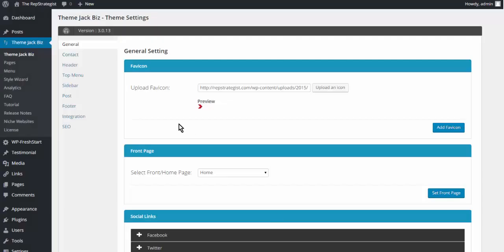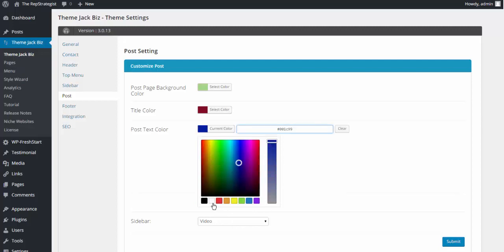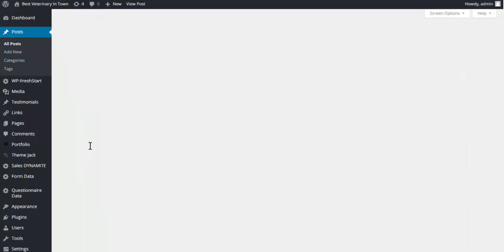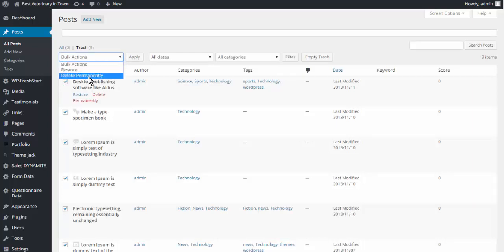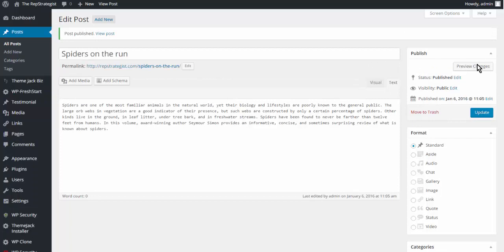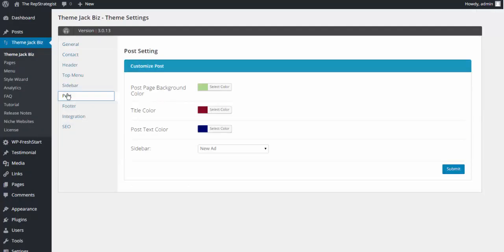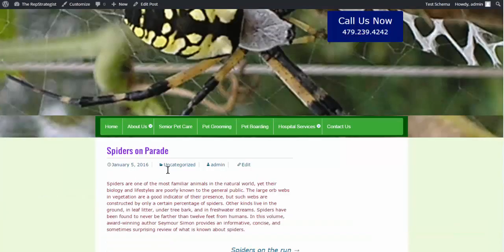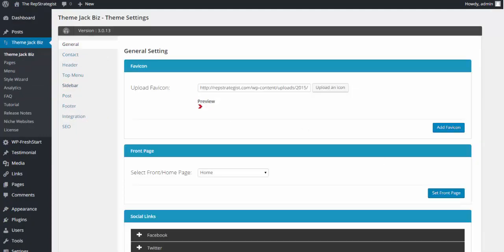Step 8 - Post